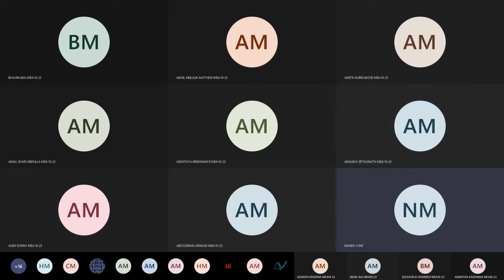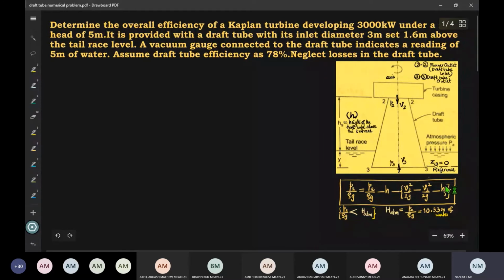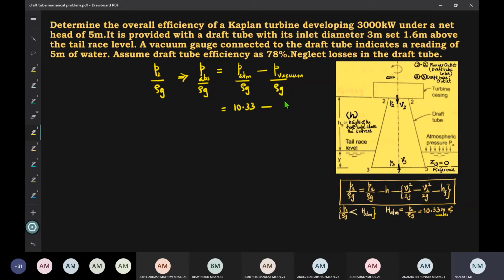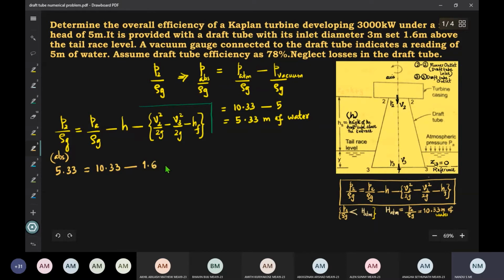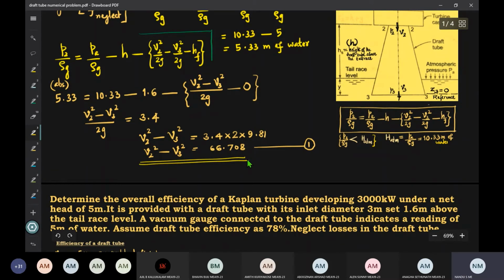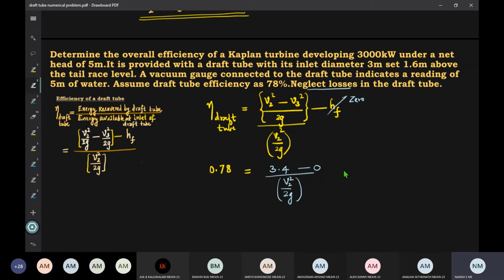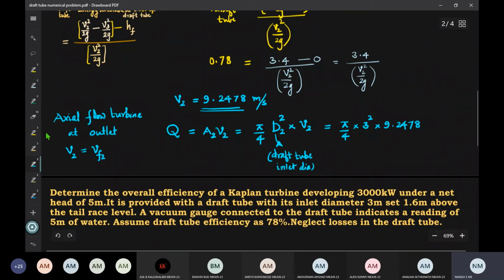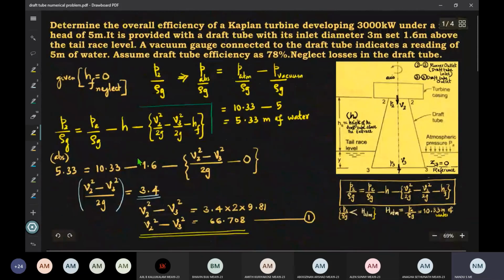Fluid Machinery KTU, Numerical Problem on Draft Tube in Reaction Turbines Tutorial Class, L15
This is the Fifteenth Lecture (Recorded video of the Tutorial Class) on MET206 Fluid Machinery Course for the Fourth Semester B.Tech Mechanical Engineering Degree Students of KTU (APJ Abdul Kalam Technological University, Kerala).
The Objective of this tutorial class is to solve a Numerical Problem on Draft Tube using the Theory of Draft Tube and its efficiency in Reaction Turbines from MODULE 2.
This topic also fulfills the requirements of the Old Scheme Courses of KTU namely, ME206 Fluid Machinery and CE206 Fluid Mechanics II.
SAINTGITS COLLEGE OF ENGINEERING,
KOTTAYAM, KERALA - 686532, INDIA